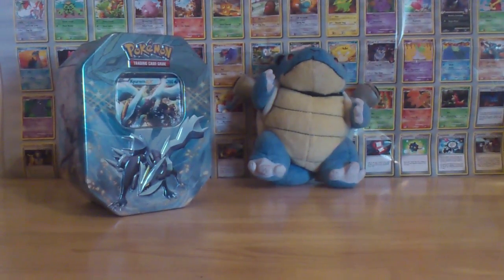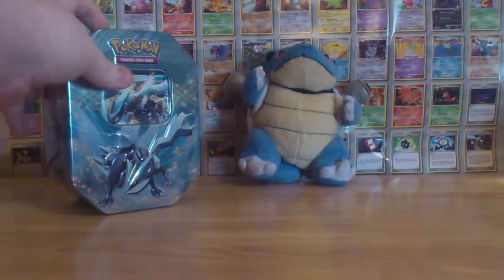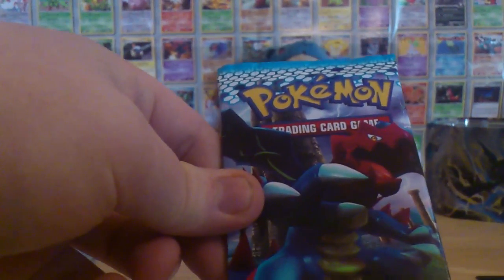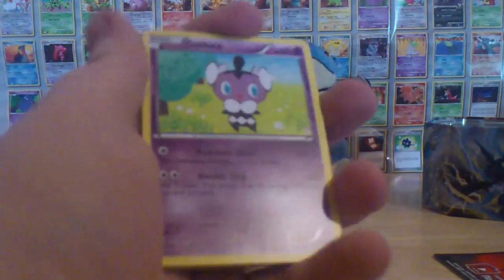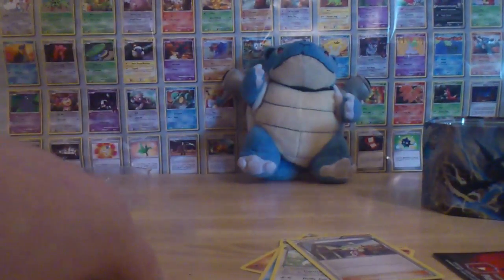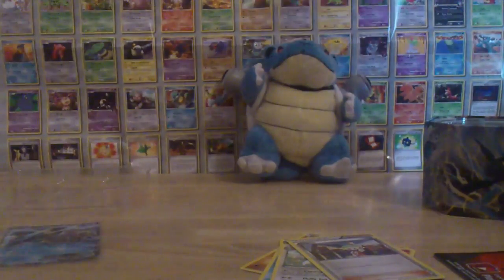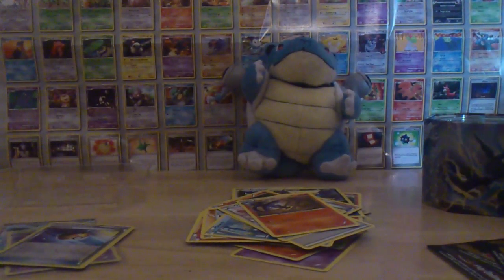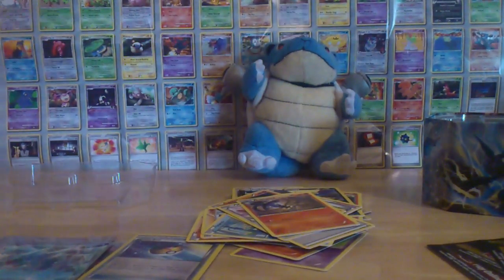UKPokePowerjr Intro video + Kyurem tin opening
New PokeTuber. My first vid is introduced by UKPokePower.